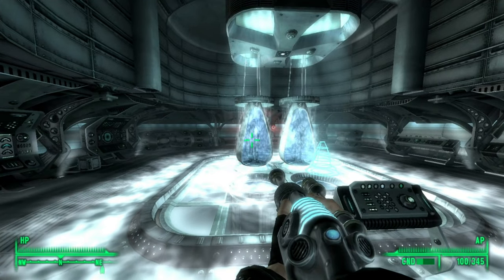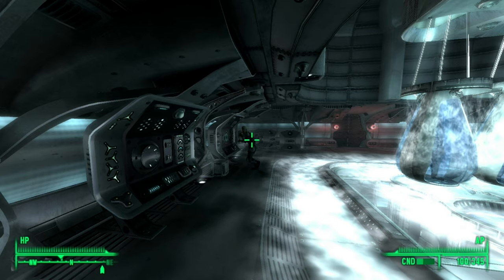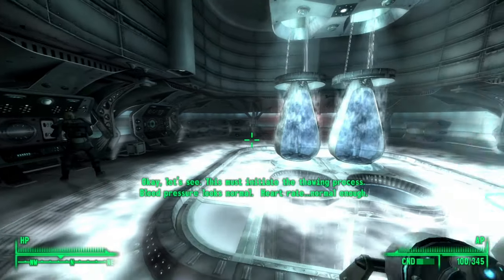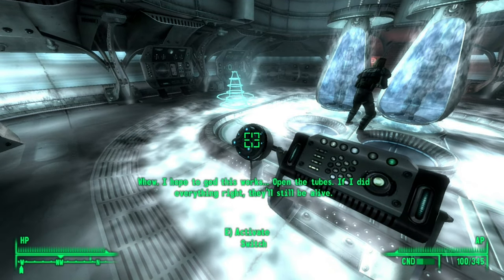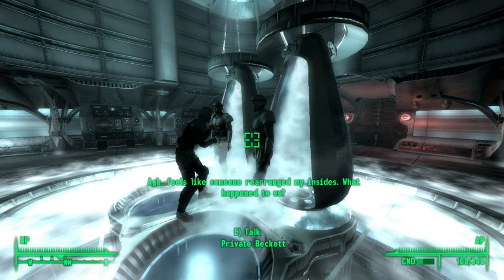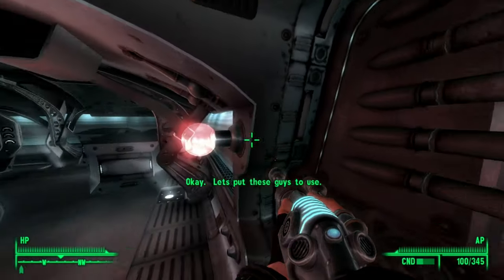Fallout 3 | Mothership Zeta | Clearing The Cryo Lab With Elliott Tercorien | Guide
"Look at all these cryogenic chambers. They must be planning to fill them with specimens from our planet!" - Elliott Tercorien

Mods Used:
► RH_IronSights - FOSE